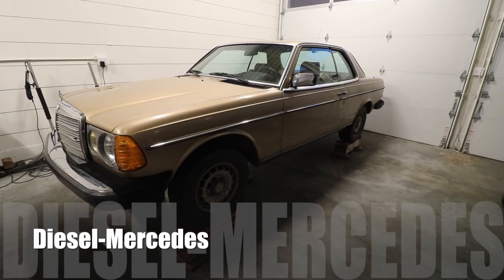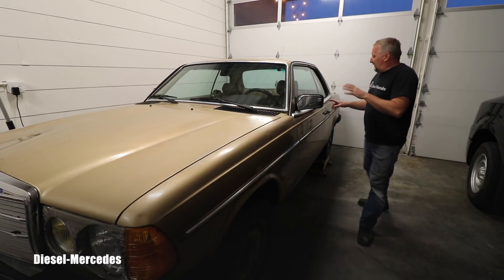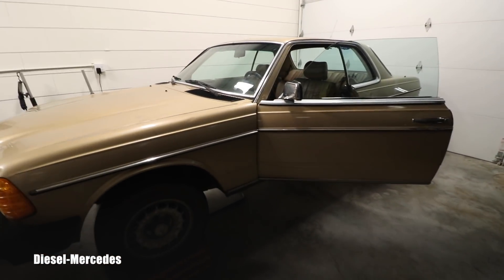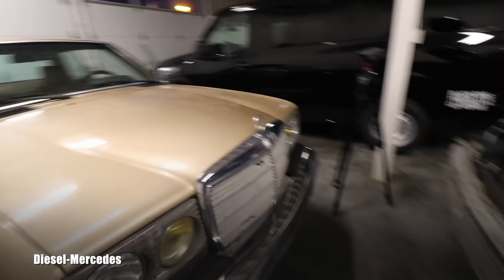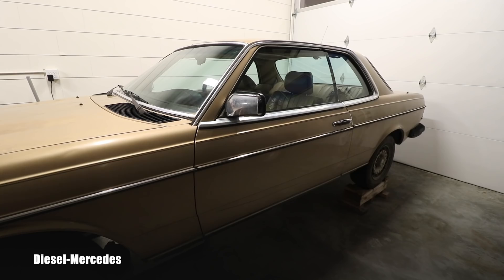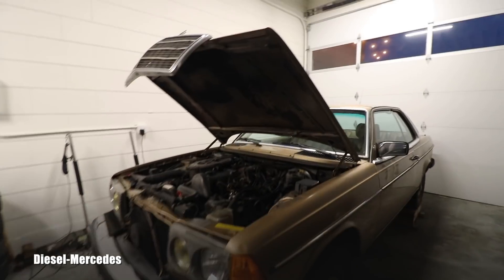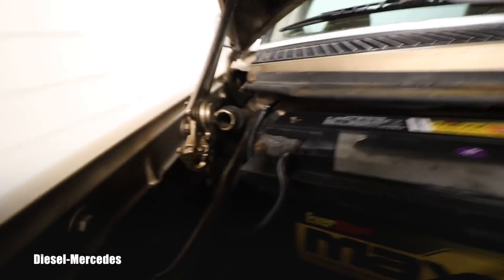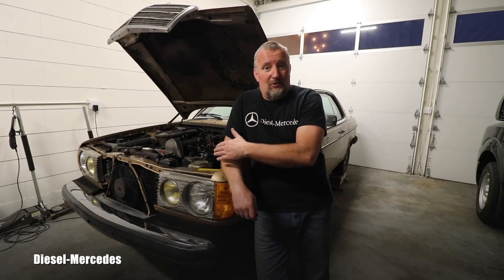Mercedes W123 - Importance of Maintenance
Older Mercedes-Benz cars need proper maintenance, lubrication...